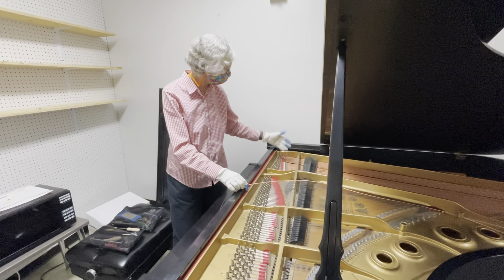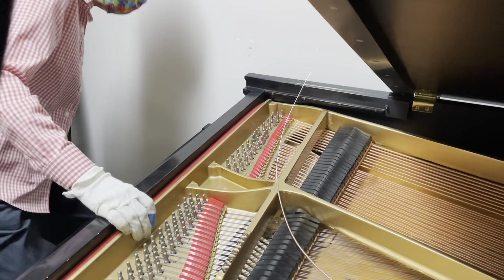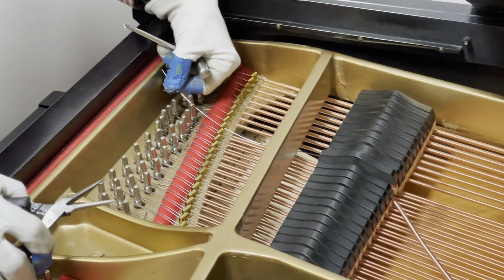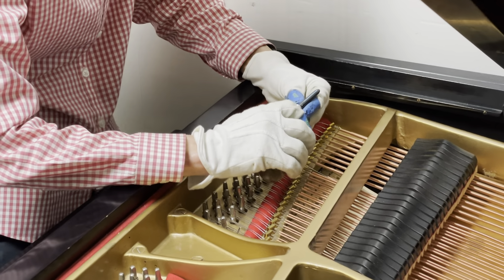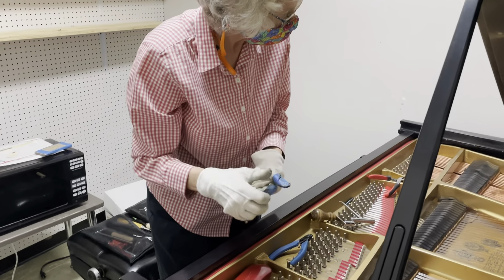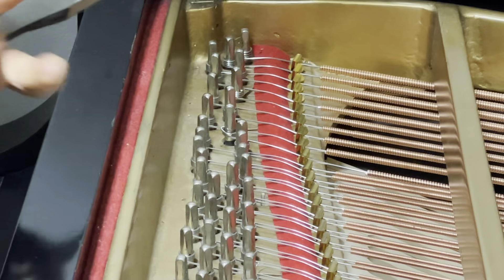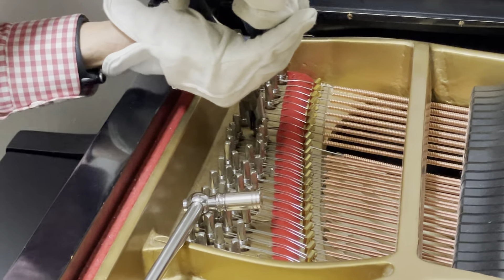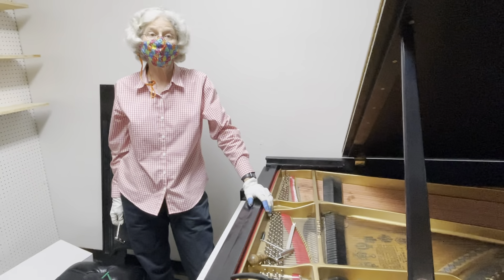Bass String Replacement